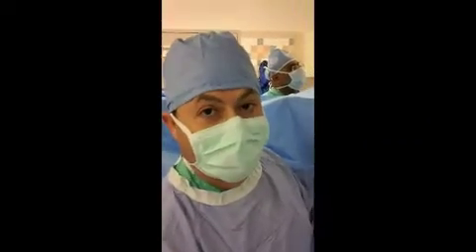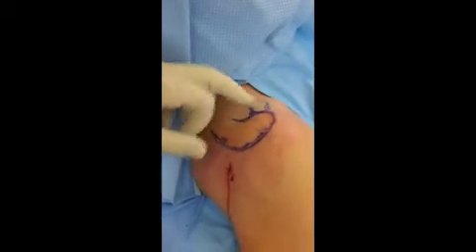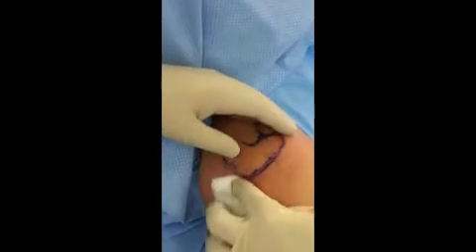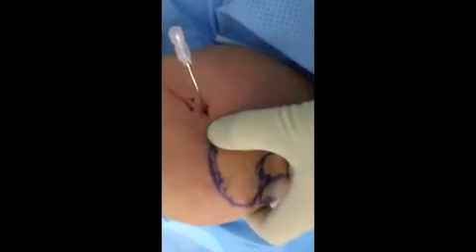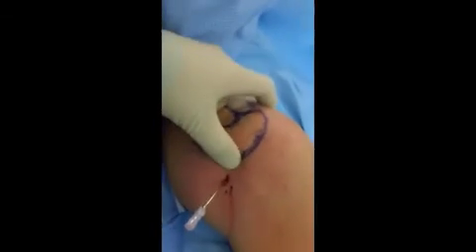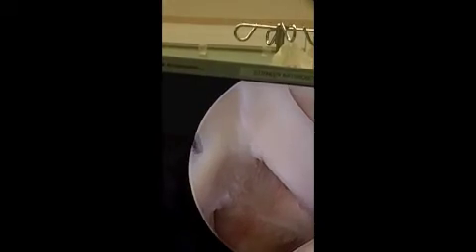Shoulder Injection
Dr. Anton Fakhouri of MidAmerica Orthopaedics and MidAmerica Hand to Shoulder Clinic performs a Shoulder Injection.